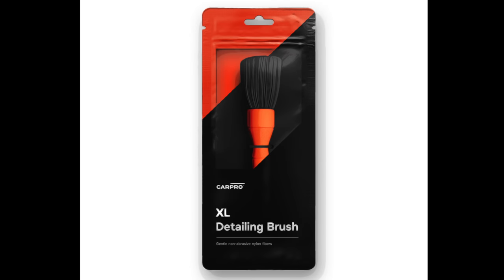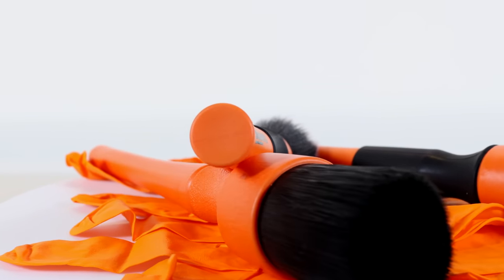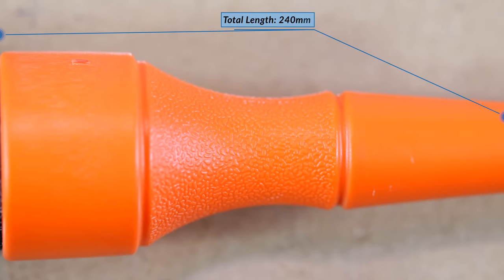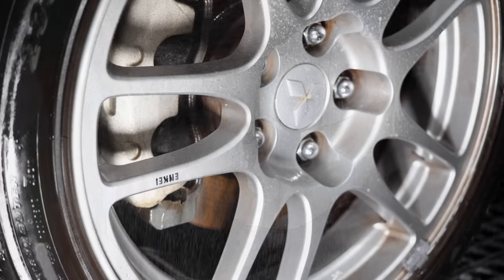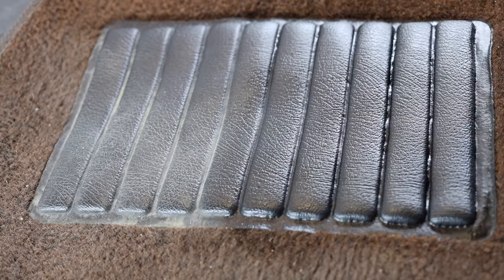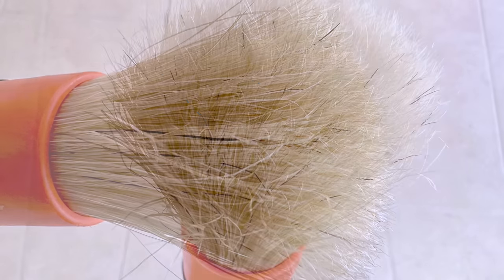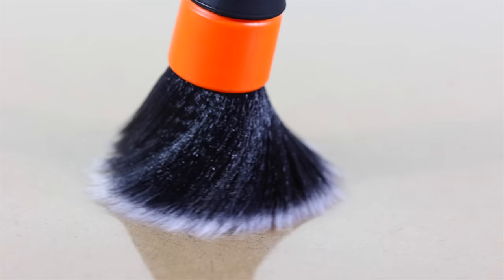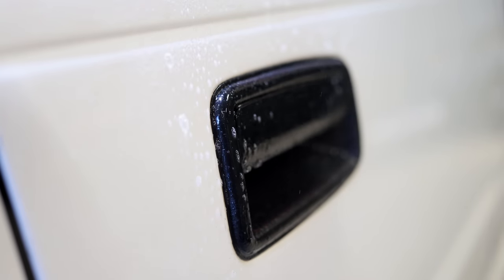Carpro New Detailing Brushes Reviewed!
Visit the CCAD Amazon Storefront for my top detailing products:

🇺🇸U.S.A. 🇨🇦Canada 🇪🇺Europe Links:
Carpro XL Detailing Brush

My Favourite Carpro Products:
Eraser IPA/Glass Cleaner
Reset/Maintenance Car Soap/Foam
Lift/Decontamination Snow Foam
Descale/Decontamination Car Soap
DabDab/Car Wash Mitt
Iron-X/Fallout Remover
Multi-X/APC Degreaser
Ech2O/Water-less Wash
Inside/Interior/Leather Cleaner
Dehydrate/Drying Towel
Perl/Tyre/Trim Dressing
Hydro2/Touch-less Paint/Wheel Sealant
U.K.3.0/Paint ceramic Coating
Dlux/Exterior Trim Coating
Leather/Interior Trim Coating
Essence/AIO/Primer Polish
Essence Plus/Non-Abrasive Cleaner Sealant
UltraCut/Cutting Compound
Microfibre Gloves

🎧 Music tracks in order of play:
O Holy Night  by  Salt of the Sea